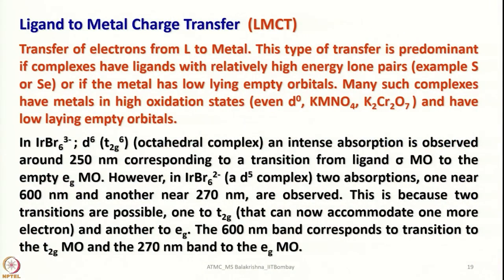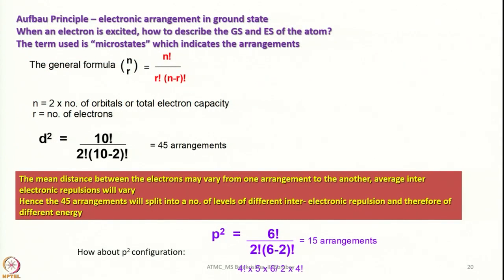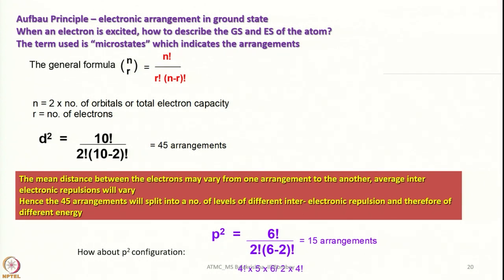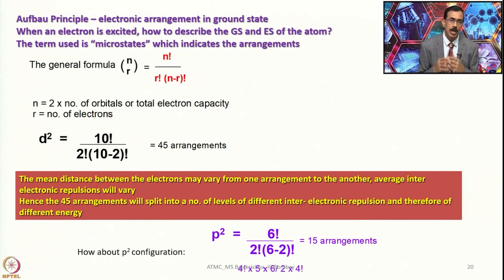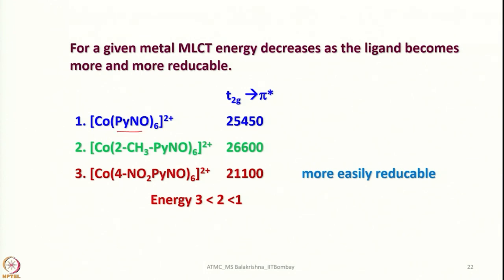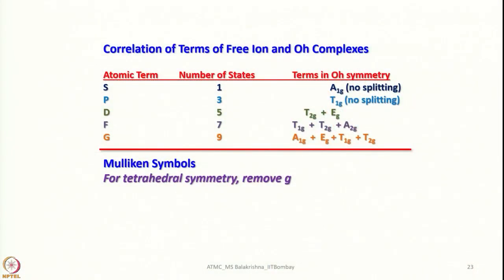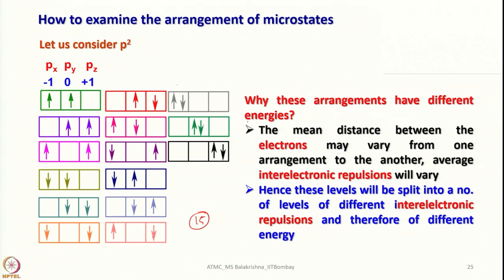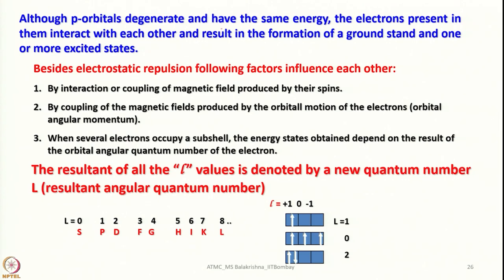Lecture 54 : Methods of characterization UV-visible spectroscopy